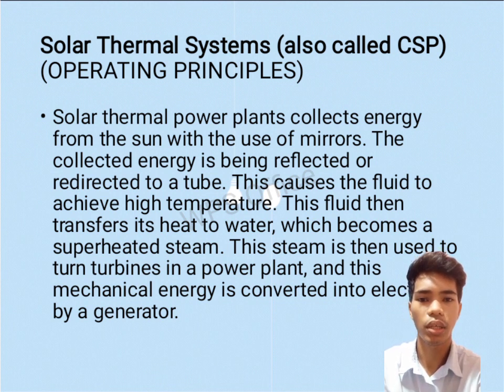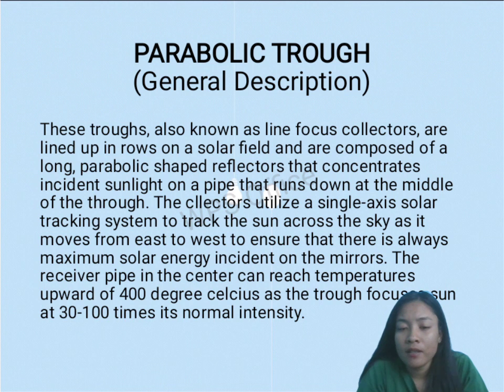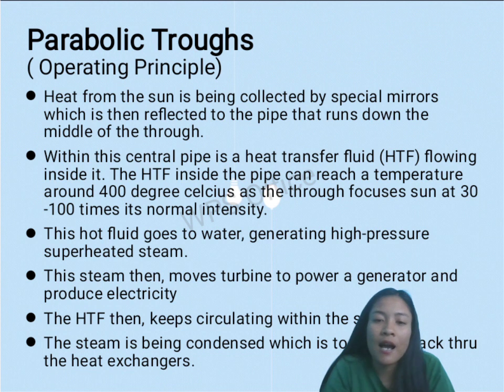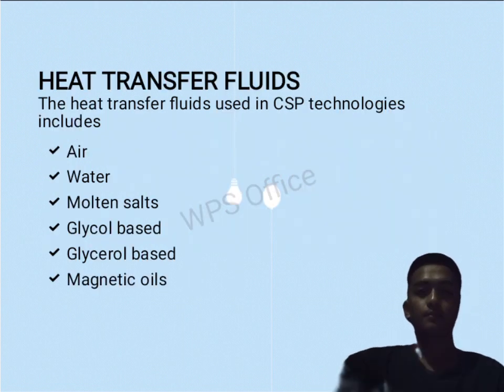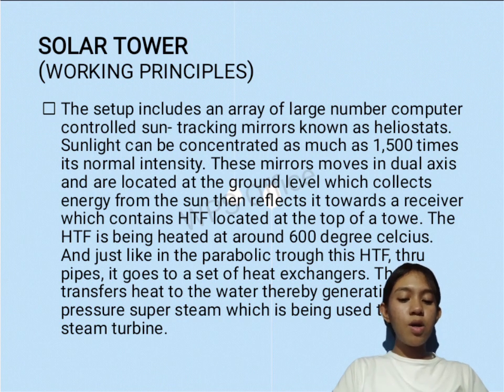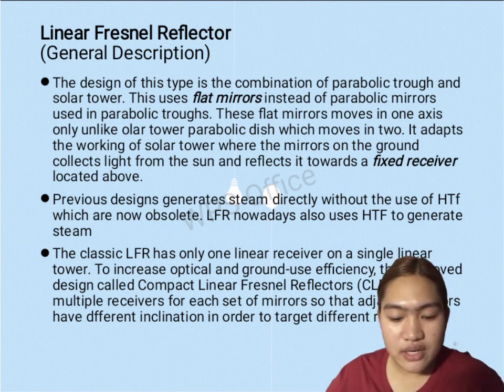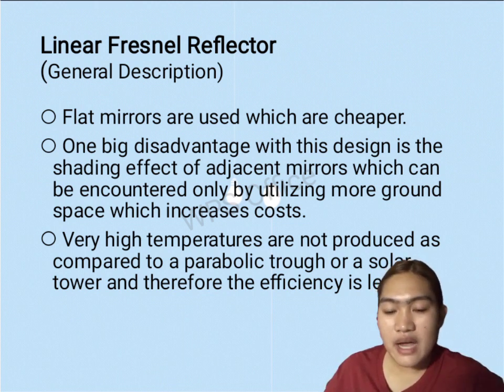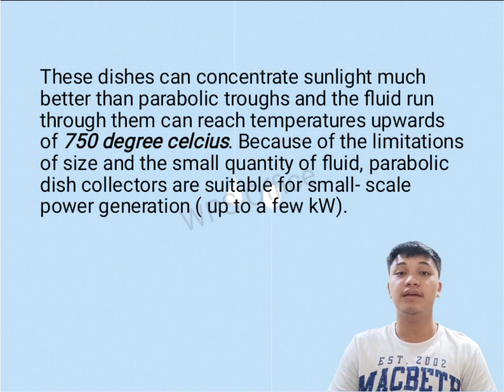Solar Thermal Systems